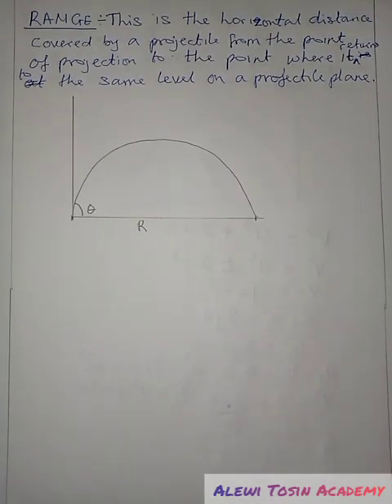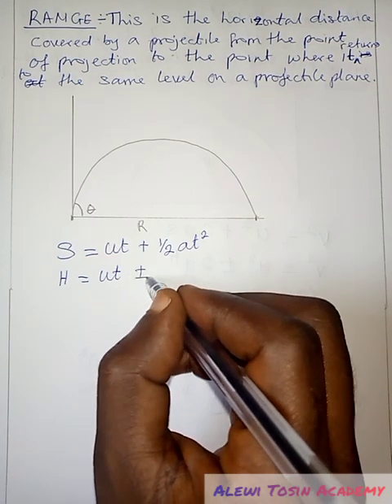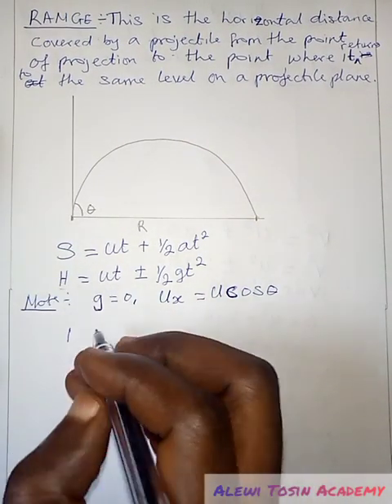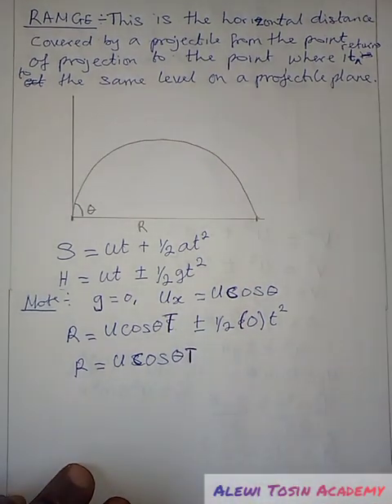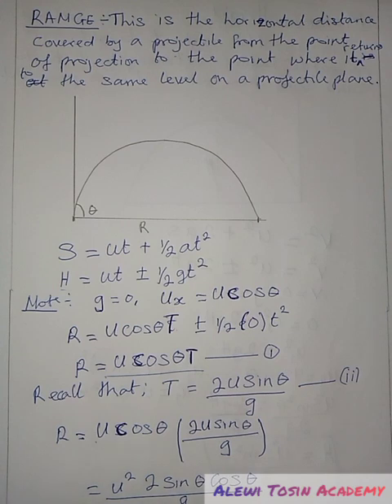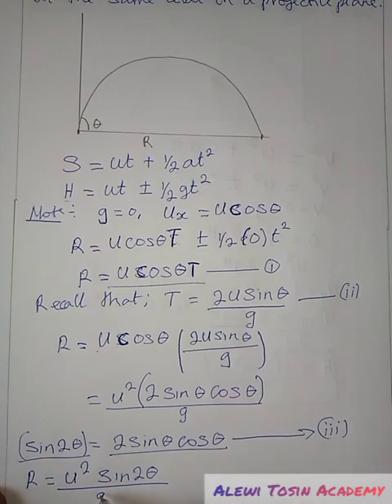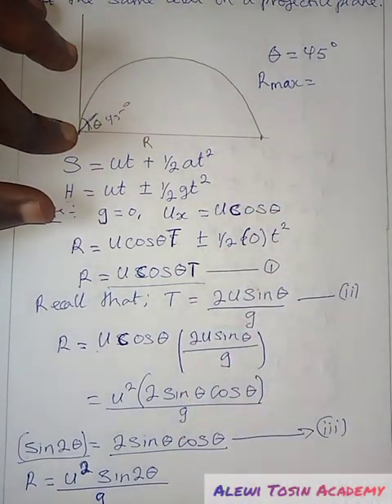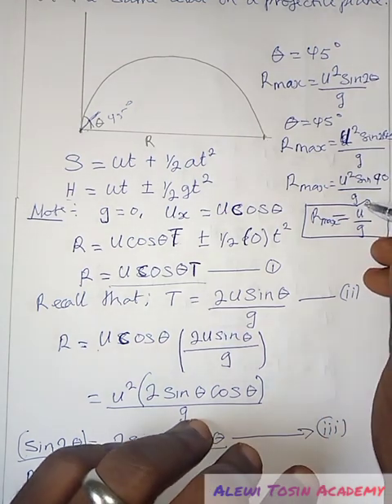PROJECTILE part5 Physics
PHYSICS PROJECTILE 5